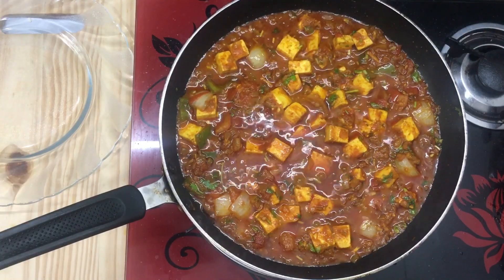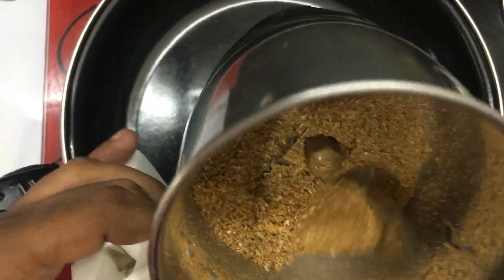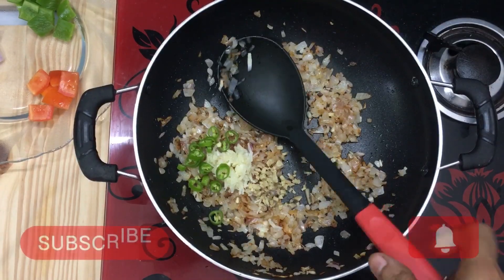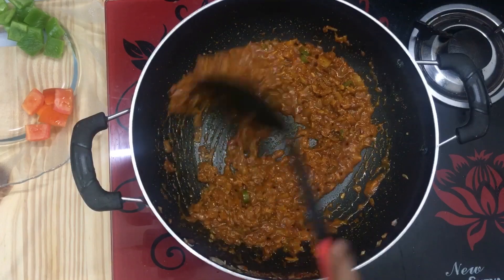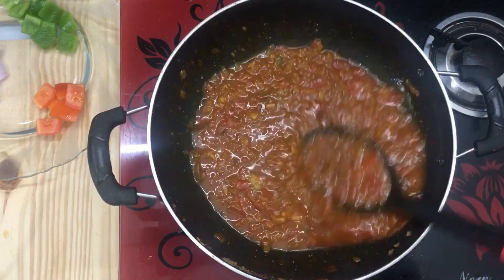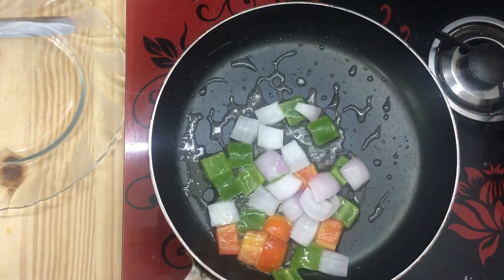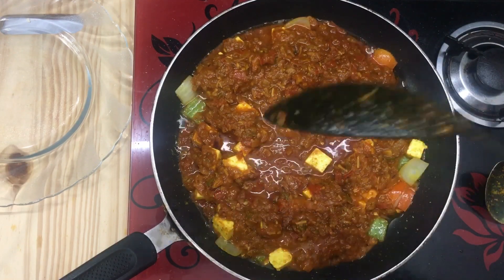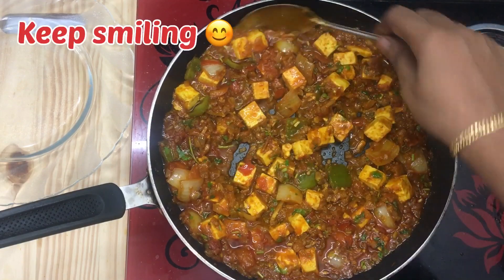Kadai paneer /കടായി പനീർ/कड़ाही पनीर/கடாய் பனீர்/كادي بانير/卡代芝士 /ಕಡಾಯಿ ಪನೀರ್/@Zmpletips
Kadai paneer / कड़ाही पनीर/கடாய் பனீர்/كادي بانير/卡代芝士 /ಕಡಾಯಿ ಪನೀರ್/കടായി പനീർ@Zmpletips